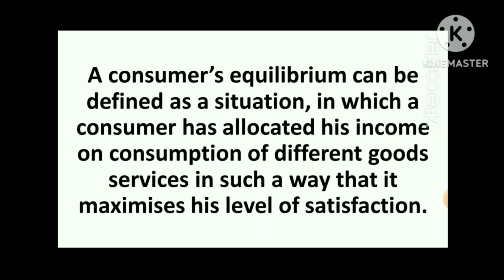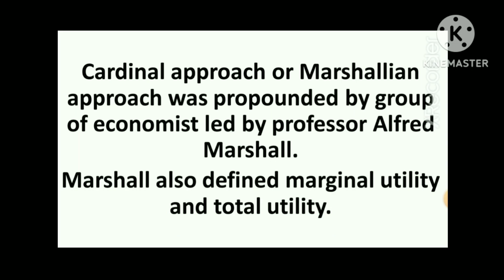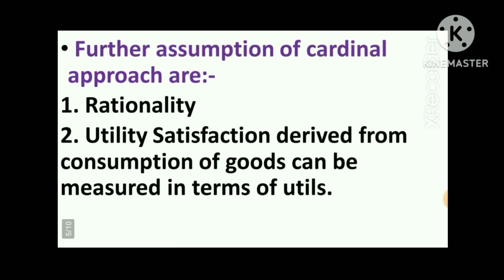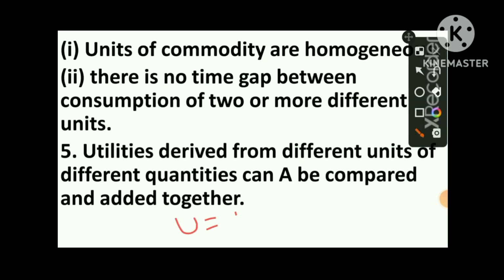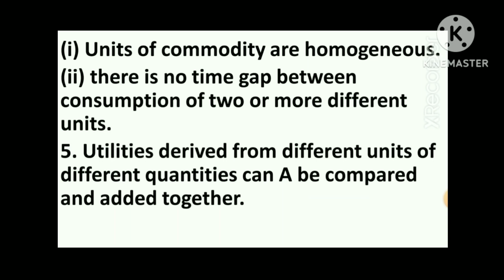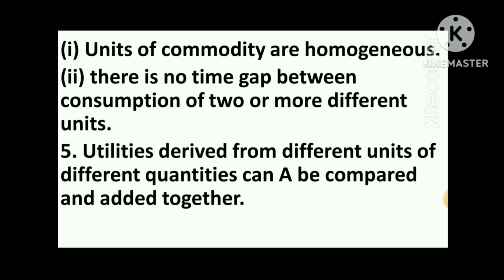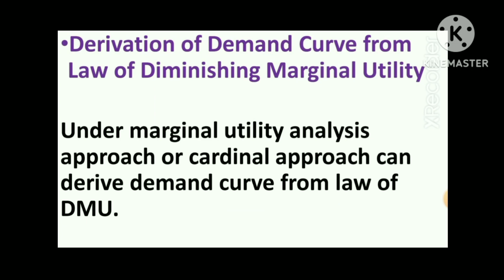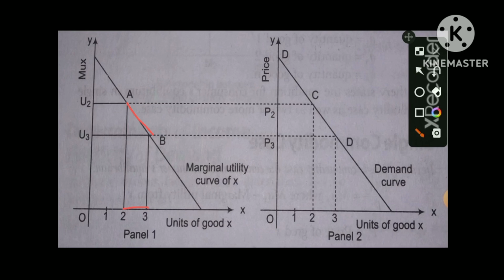Theory of consumer behavior